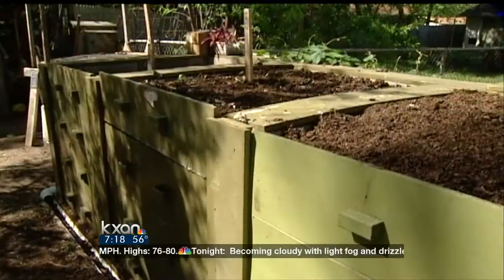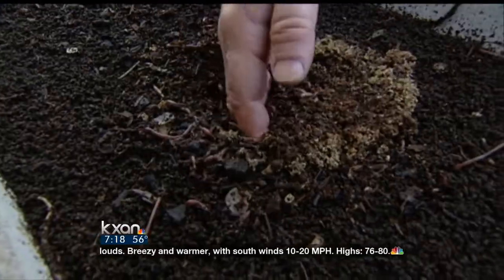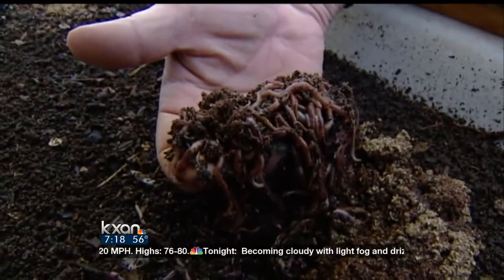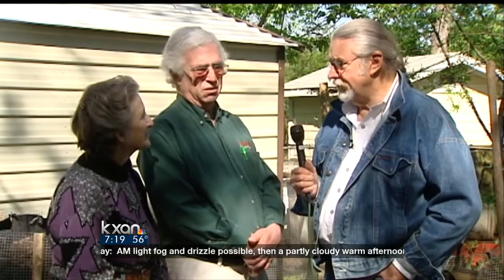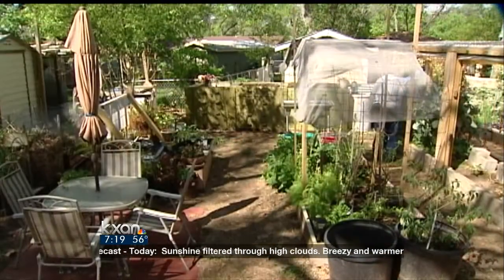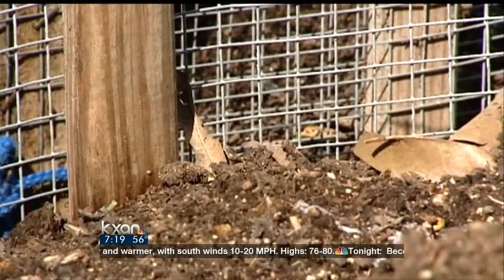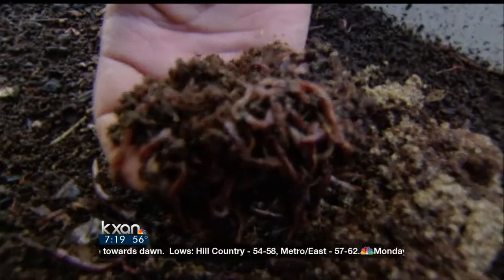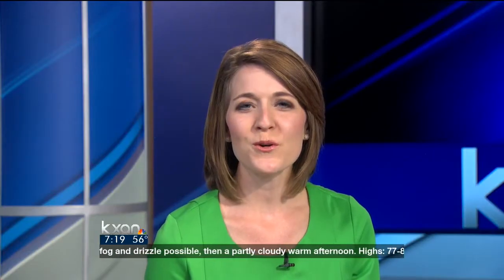Weekend Gardener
Making compost with the Weekend Gardener.